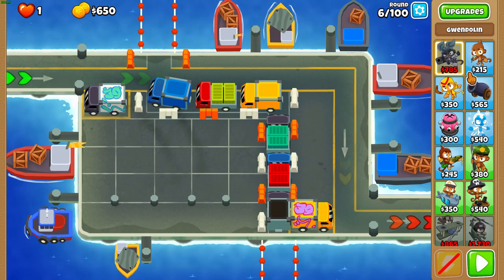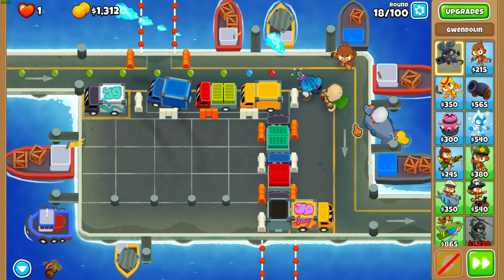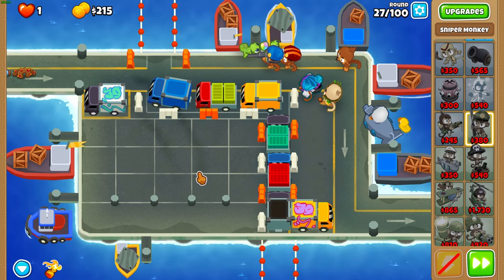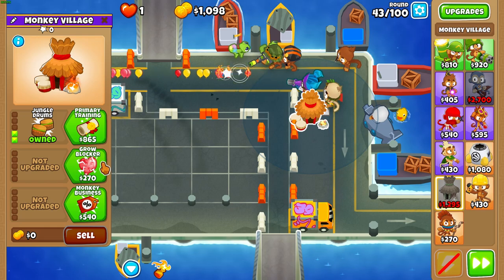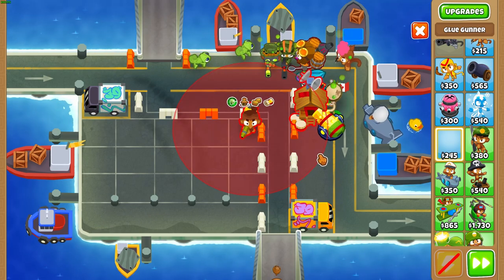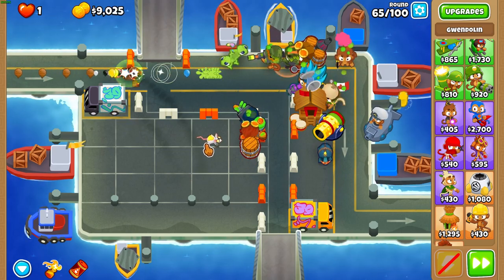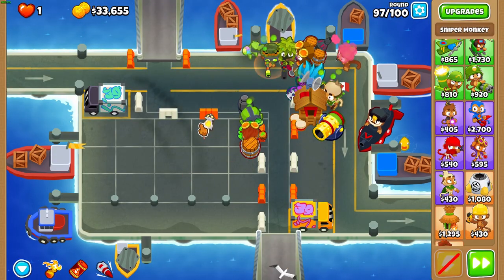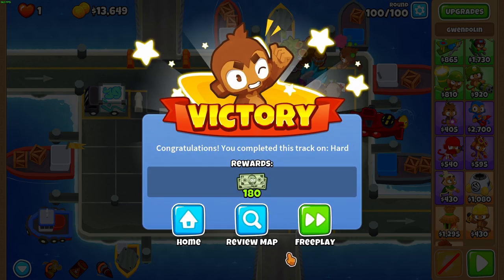The Most AFK Cargo CHIMPS Guide Ever! BTD6 v38.3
this map is kinda hard due to the bottom track, until you understand that Bloon Solver exists (and then this becomes one of the easiest advanced chimps). This was originally meant to be an ezili pod guide, but ezili is just SO BAD for chimps (terrible early game, bad midgame, decent but not good enough late game), so i gave up on her clown ass and went for an actual decent hero.

Just made an easy chill updated cargo guide coz my last one was a good strat but required some good placements and ability timings, this run requires neither.

bottom xpath cripple goes brrrrrrrrrrrrr